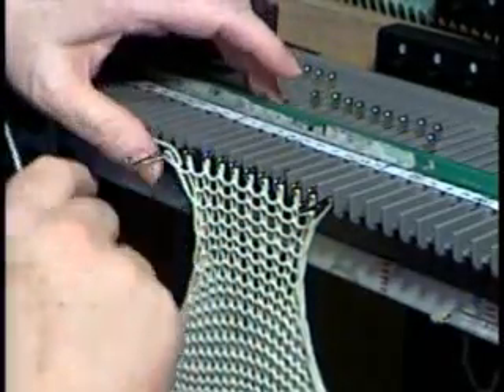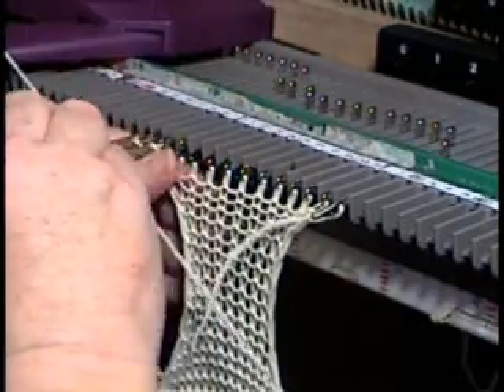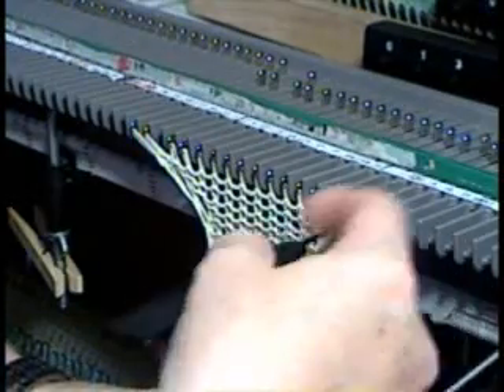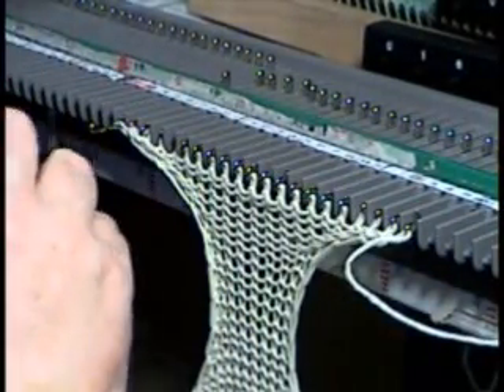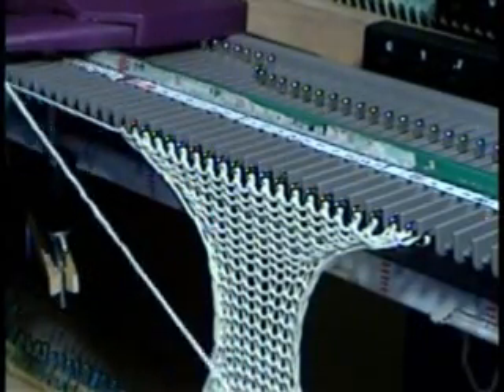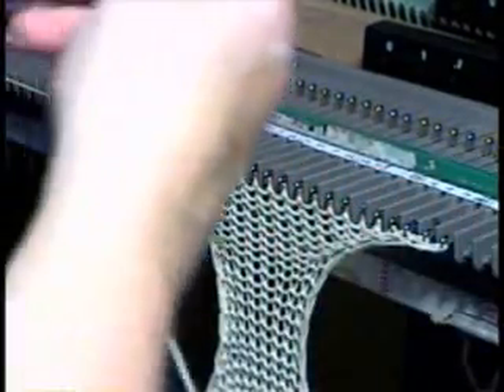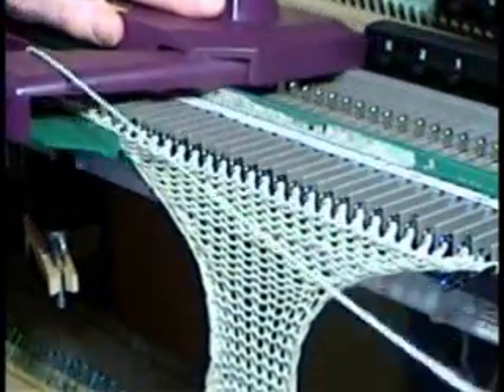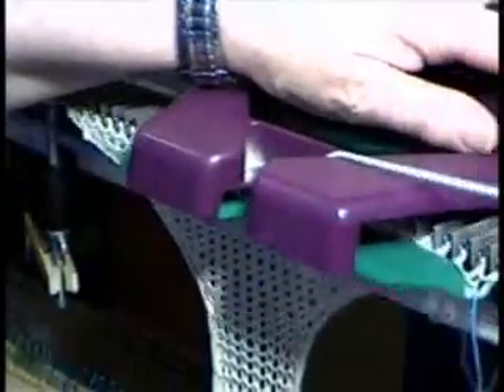Creating Underware for the 18" doll Simple pull ons part 3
This is creating underware for the 18 inch doll using keyplate 2 and cashmere yarn, cast on 28 stitch, do 6 rows for a band, 14 rows stockenet stitch, dec 1 stitch each end for 9 rows, knit 10 rows stockinett stitch increase 1 stitch ench end 9 times (28 stitches) knit 15 rows straight,  convert the 15th row to your band stitch knit 5 more rows and convert to your band.  Loose cast off,. remove from machine, stitch side, try on doll